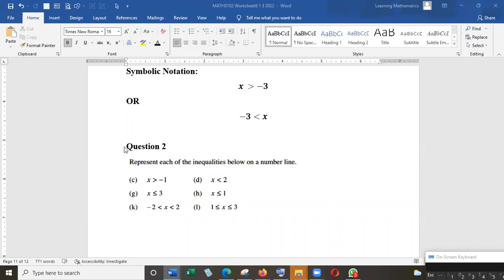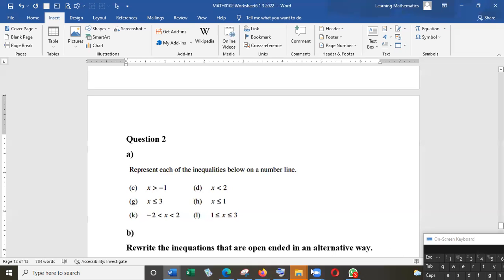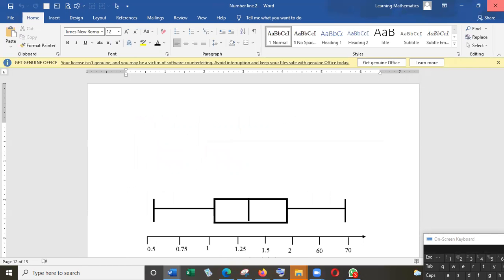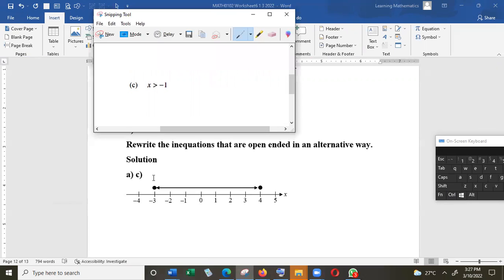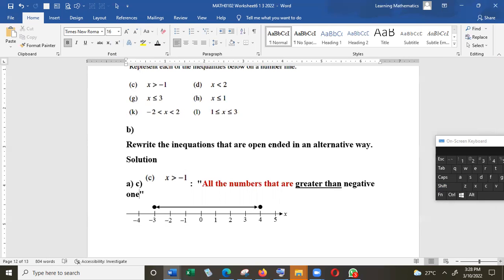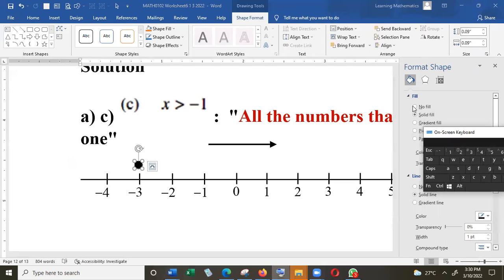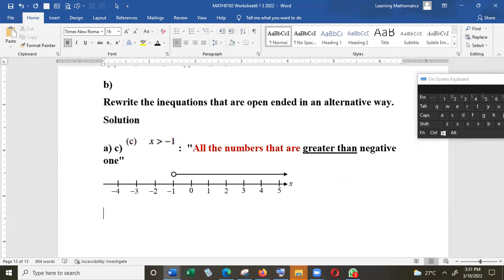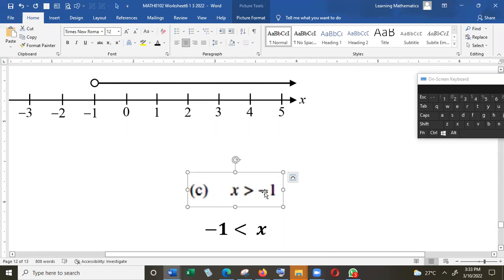Linear Inequalities Part 5